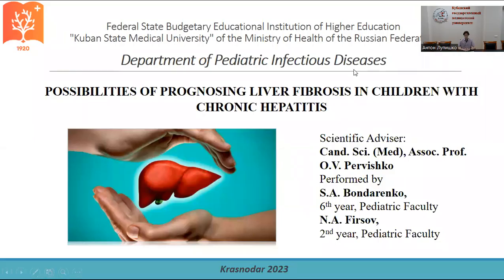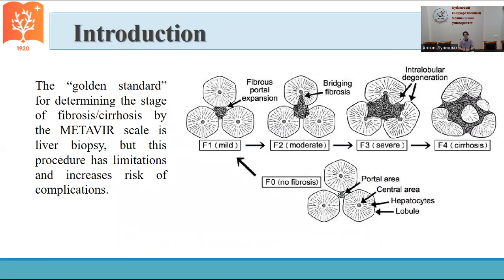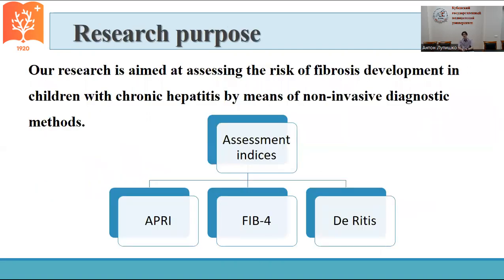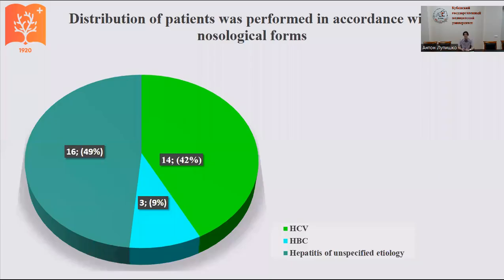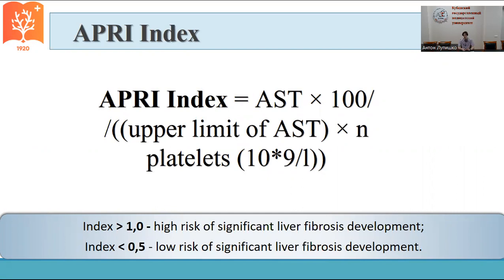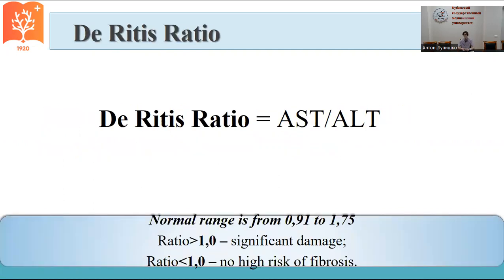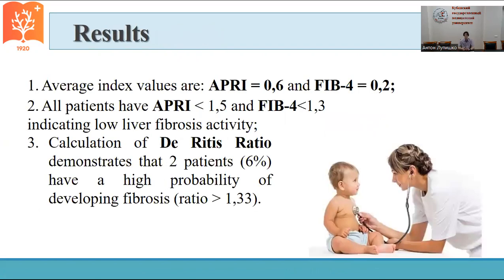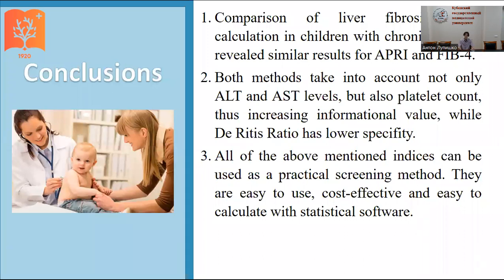Possibilities of predicting liver fibrosis in children with chronic hepatitis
Фирсов Никита Алексеевич - студ. 2 курса, 4 группы, педиатрического факультета.
Научный руководитель: Первишко Олеся Валерьевна, доцент, кандидат медицинских наук